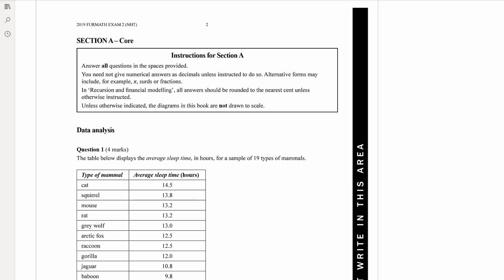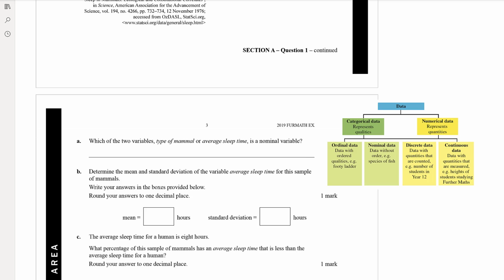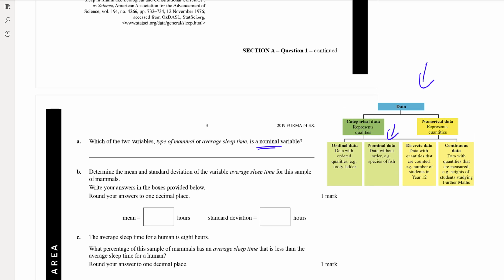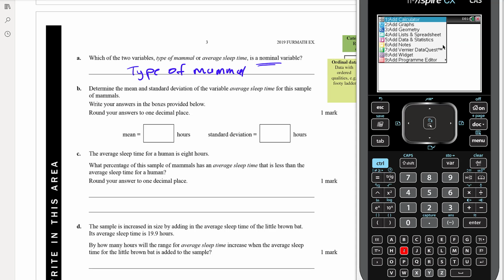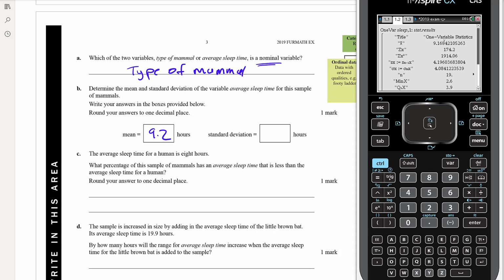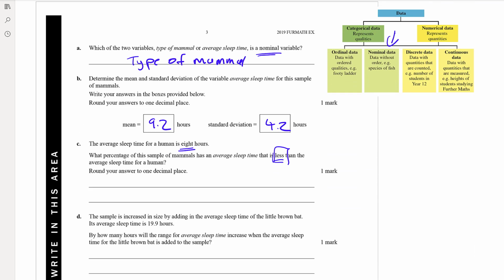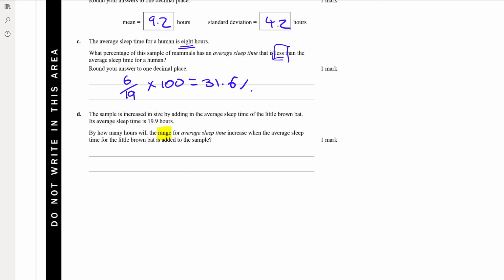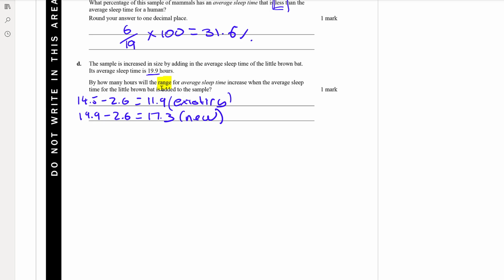NHT 2019 Exam 2 - Data Analysis - Q1